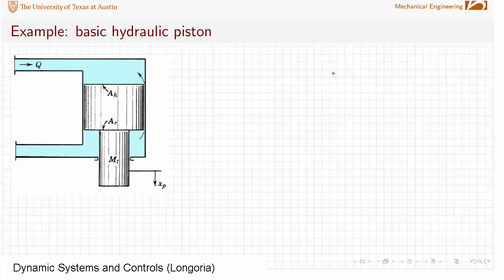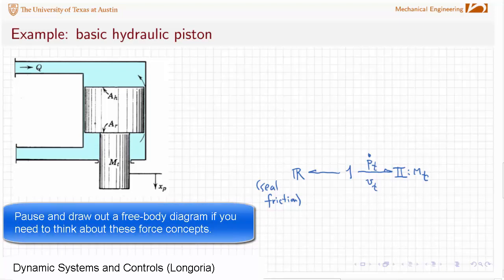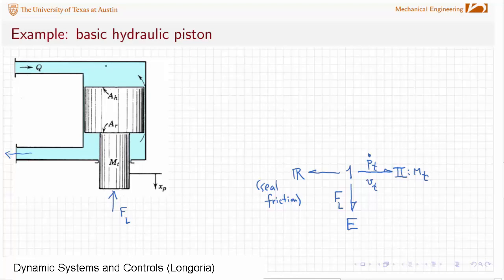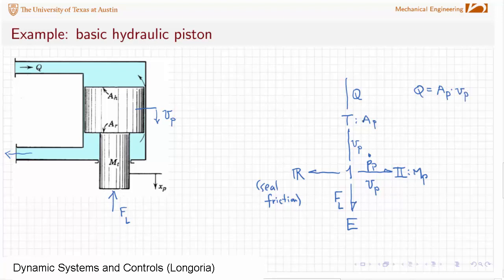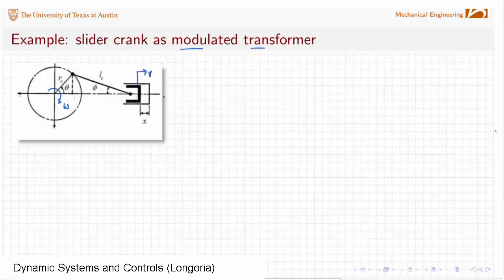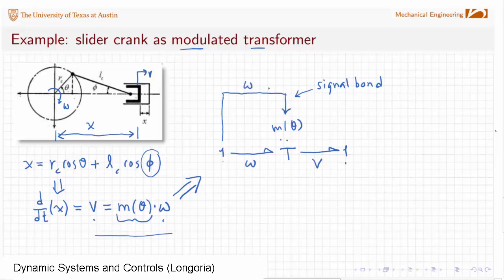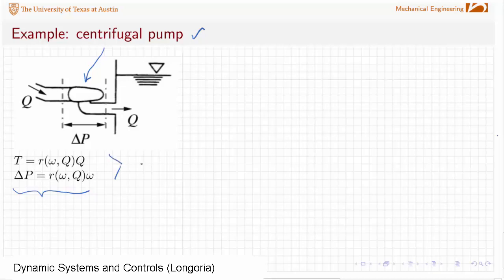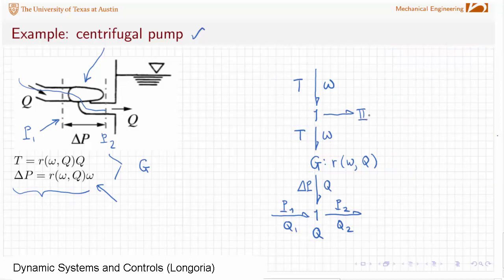Examples of bond graph modeling with ideal couplers - 2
This example illustrates bond graph modeling using ideal couplers.